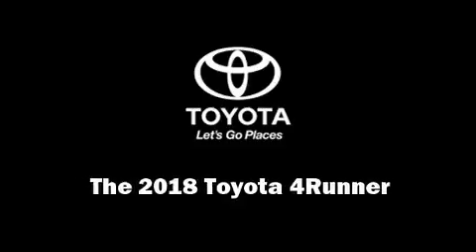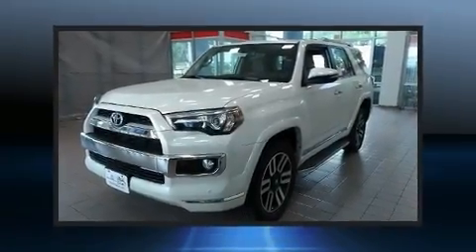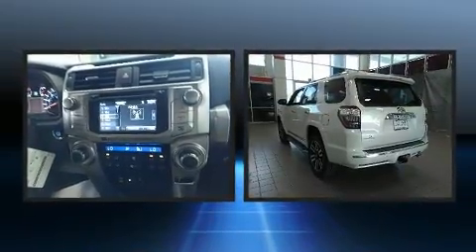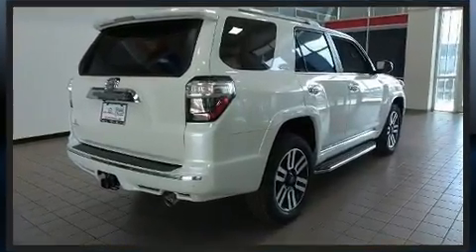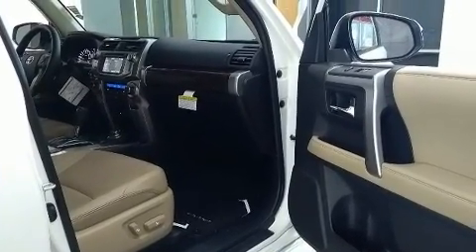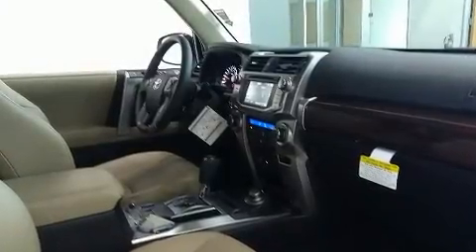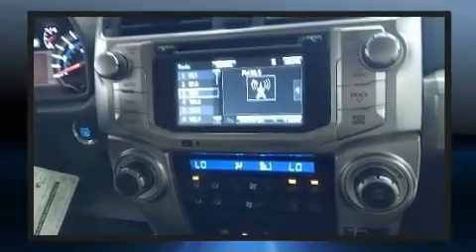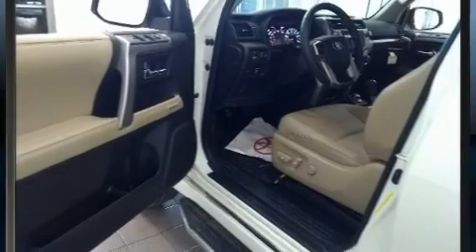2018 Toyota 4Runner Limited in San Antonio, TX 78233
Universal Toyota
12102 Ih 35 N

Familiarize yourself with the 2018 Toyota 4Runner. Under the hood you'll find a 6 cylinder engine with more than 270 horsepower, and for added security, dynamic Stability Control supplements the drivetrain. Four wheel drive allows you to go places you've only imagined. All of the premium features expected of a Toyota are offered, including: variably intermittent wipers, an automatic dimming rear-view mirror, heated and ventilated seats, skid plates, an overhead console, a trailer hitch, and seat memory. Features such as automatic climate control and leather upholstery prove that economical transportation does not need to be sparsely equipped. For drivers who enjoy the natural environment, a power moon roof allows an infusion of fresh air. You and your passengers will enjoy the stereo system, which includes a CD player with MP3 capability, steering wheel mounted audio controls, and 15 speakers, providing excellent sound throughout the cabin. With side curtain airbags supplementing the rest of the safety network, you can be assured that you and your passengers will experience top-tier protection. You will have a pleasant shopping experience that is fun, informative, and never high pressured. Stop by our dealership or give us a call for more information.